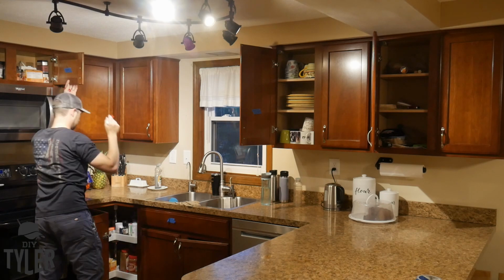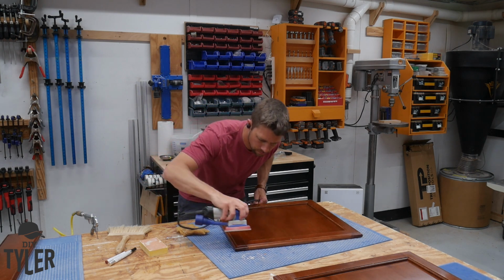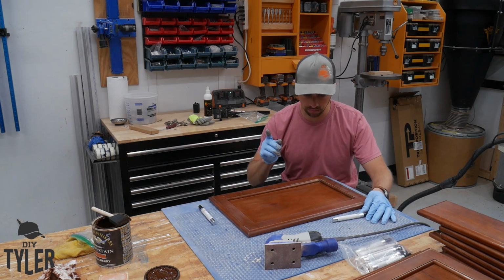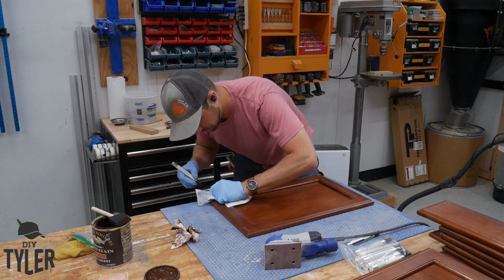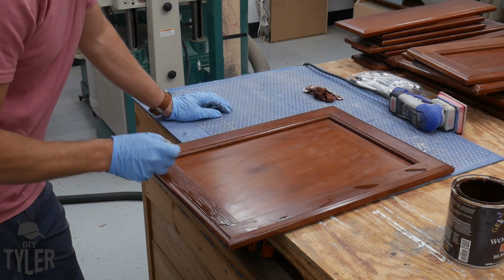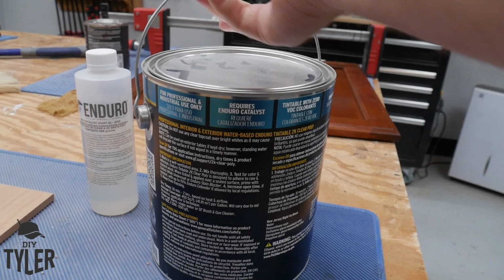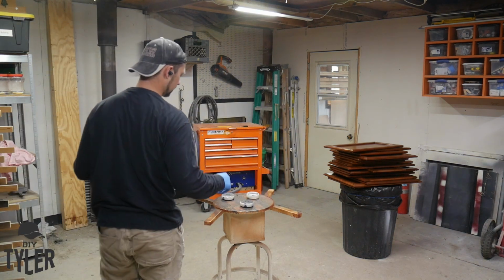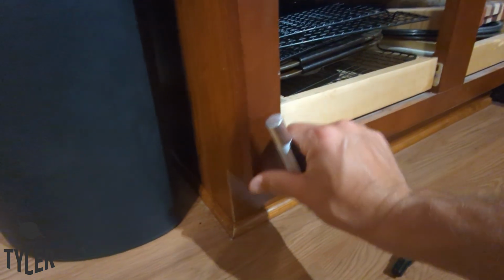I Refinished My Kitchen Cabinets in 7 Days and Saved THOUSANDS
Learn how I saved thousands by refinishing our kitchen cabinets! This step-by-step guide will show you how to give your cabinets a fresh new look without breaking the bank. This took me about 7 days from start to finish and has added years of new life to our kitchen which gets a TON of use every day.

Check out General Finishes for all your stain and topcoat needs. They will ship right to your door in 2 days!

Mixing Mate
FastCap 4oz Babe Bot
Kreg R3
Kreg Panel Carrier
Marr free Counter Sink bit
10 Million Dollar Stick
Nail Puller Pliers
Titebond TiteWrap
Moisture Meter